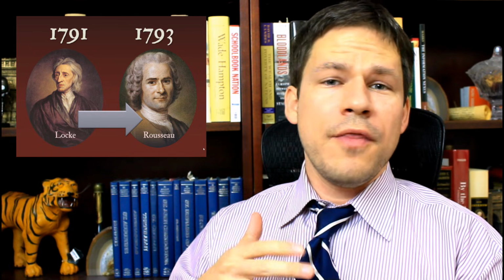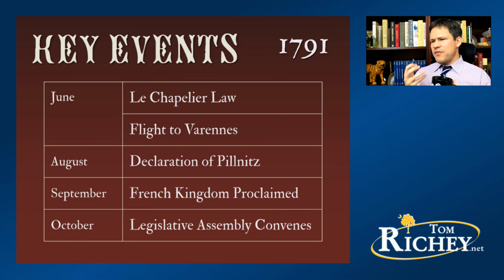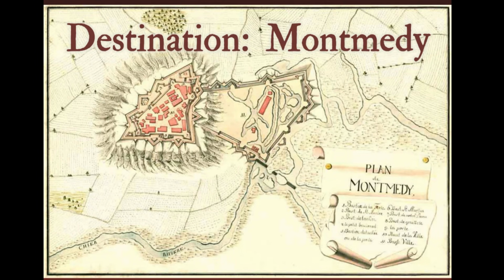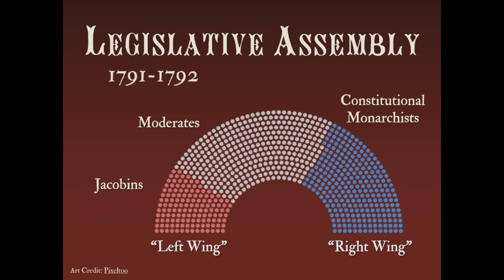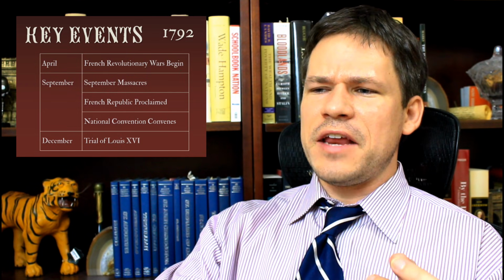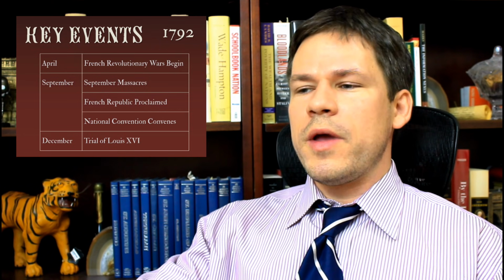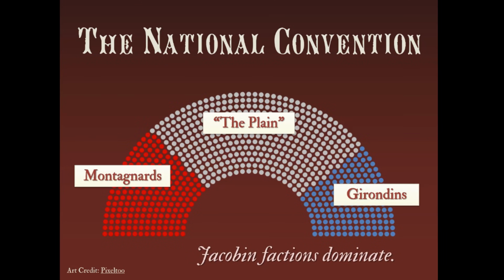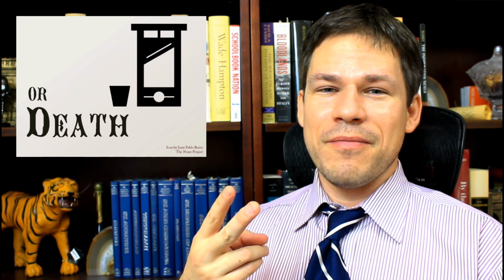Radicalization of the French Revolution (French Revolution: Part 6)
The French Revolution began as a liberal revolution in 1789 but by 1793, the revolution had been taken over by the radical Jacobin faction. In this installment of my French Revolution series, I examine the changes that took place between 1791 and 1793 that transformed the French Revolution from a liberal revolution seeking a constitutional monarchy to a radical revolution seeking an egalitarian republic. The radicalization was a product of Louis XVI's indecision, the start of the French Revolutionary Wars, and the growing clout of the Jacobin clubs.

Topics Included: Chapelier Law, Flight to Varennes, Declaration of Pillnitz, French Revolutionary Wars, September Massacres, the French Republic, the National Convention, and the Trial Execution of Louis XVI.

This lecture is chiefly intended for AP European History students, but will be good for World History and Western Civilization courses, as well as lifelong learners.